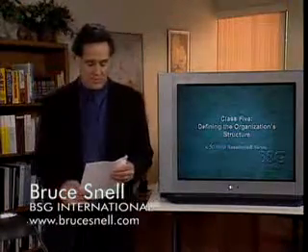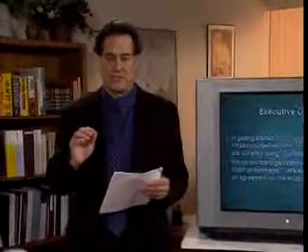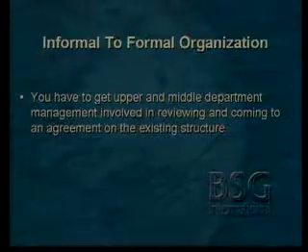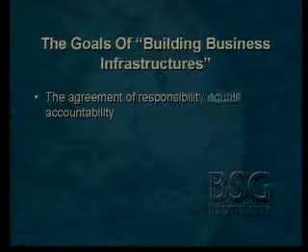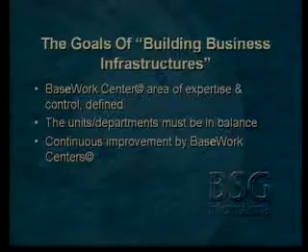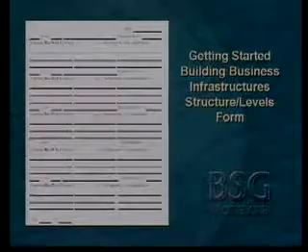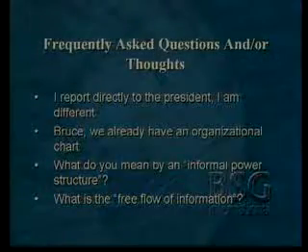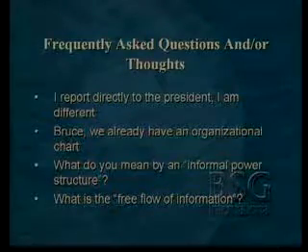Video 5: Defining Organizational Structure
Filmed in 1999, in this video you will see author Bruce Snell of Breaking Through the 4 Barriers to Quality give a studio presentation, where he talks about the importance of and how-to successfully Define Organizational Structures.